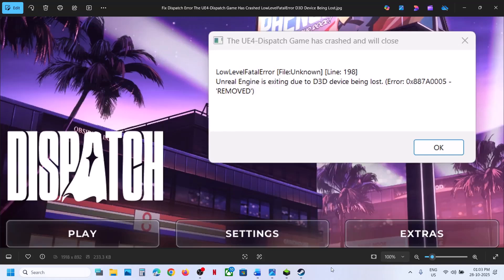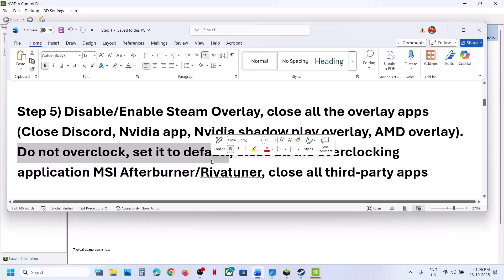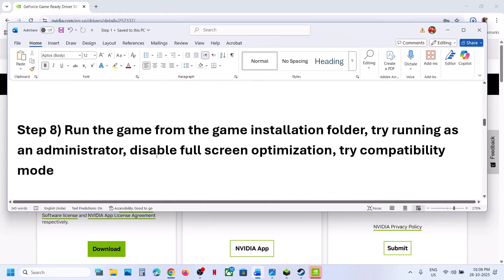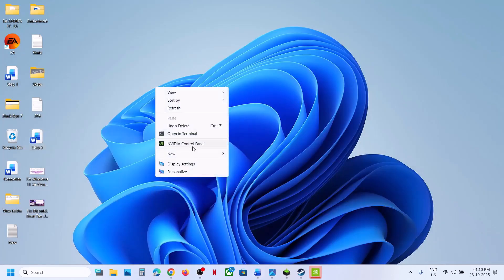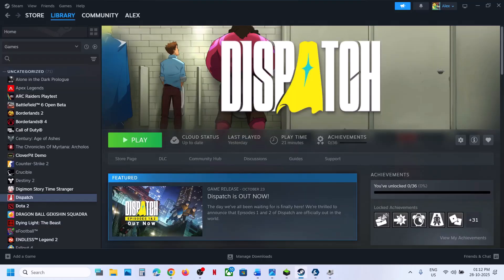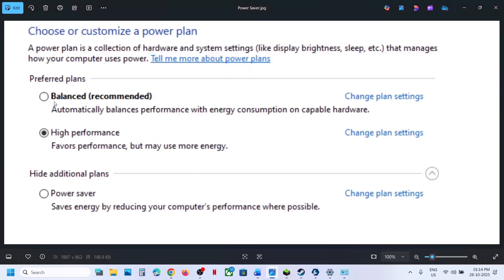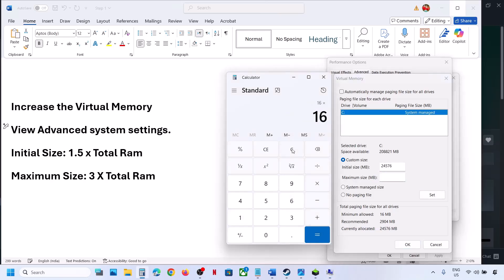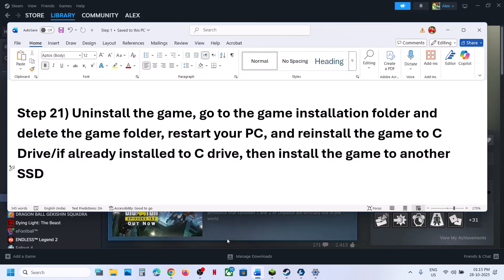Fix Dispatch Error The UE4-Dispatch Game Has Crashed LowLevelFatalError D3D Device Being Lost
Fix Dispatch Error The UE4-Dispatch Game Has Crashed And Will Close LowLevelFatalError 198 Unreal Engine Exiting Due To D3D Device Being Lost Error 0x887A0005 Removed